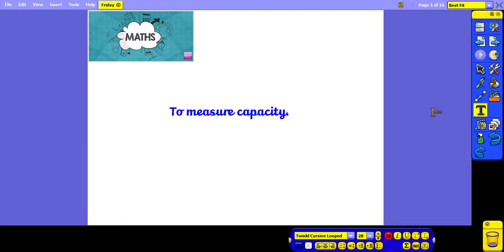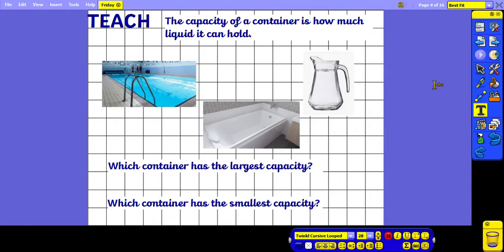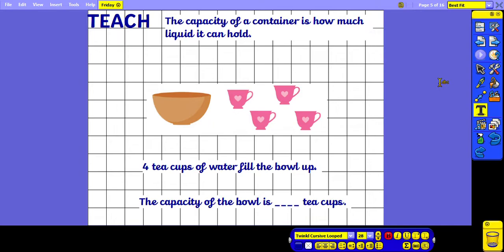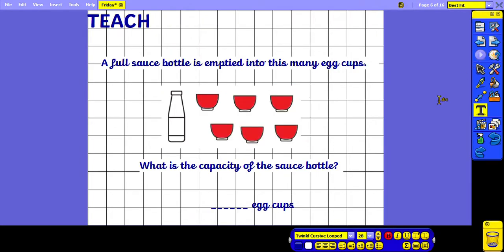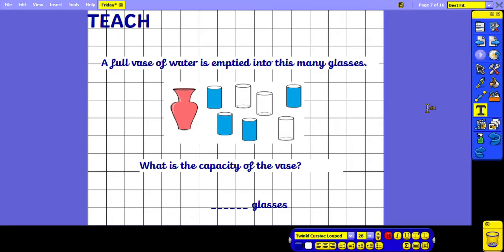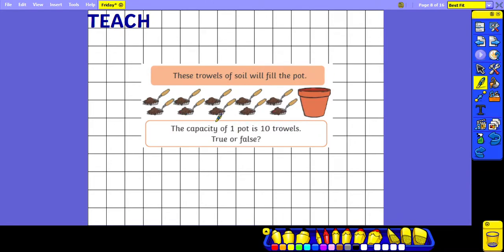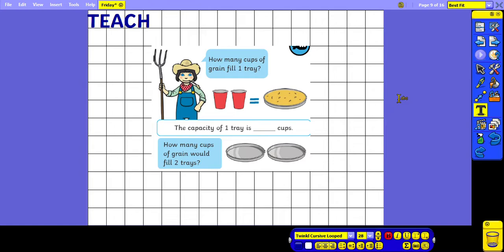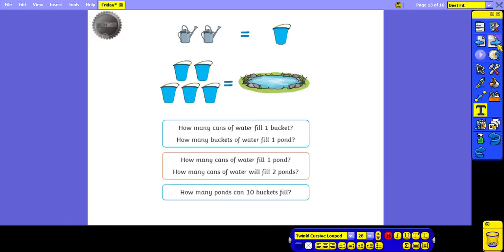Year 1 - Friday 24th April - Maths